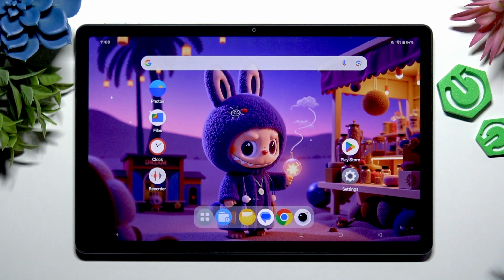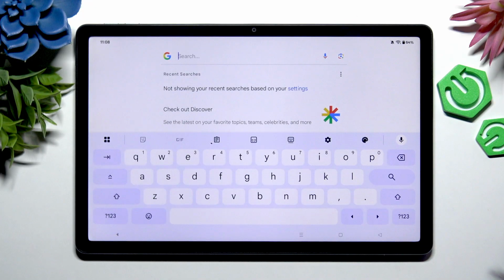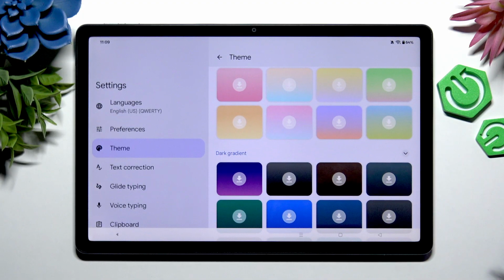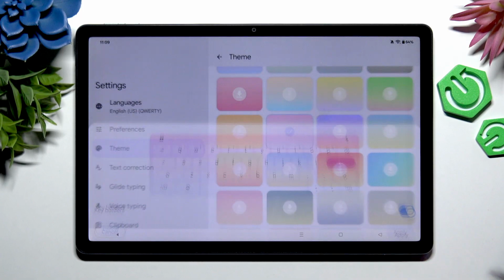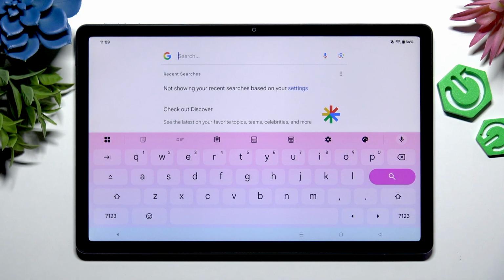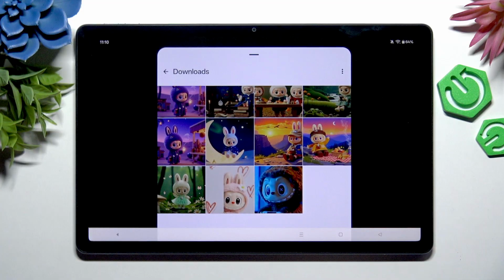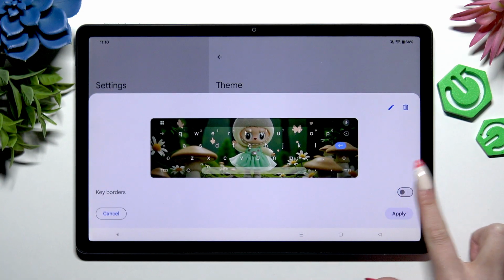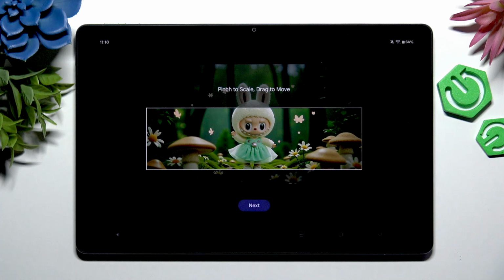OnePlus Pad Lite LTE – How to Change and Customize Keyboard Theme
Want to personalize your typing experience on the OnePlus Pad Lite LTE? In this video, we show you how to change and customize your keyboard theme without needing any extra apps. Learn how to access built-in keyboard themes, pick your favorite style, and even use your own photos for a unique look. We’ll guide you step by step through selecting, applying, and customizing keyboard themes, including adjusting brightness and managing key borders. Make your OnePlus Pad Lite LTE keyboard more colorful and fun with these easy tips.

How to change keyboard theme on OnePlus Pad Lite LTE?
How to customize keyboard background on OnePlus Pad Lite LTE?
Where are keyboard theme settings on OnePlus Pad Lite LTE?

0:00 Introduction
0:08 Launching the keyboard
0:18 Accessing keyboard theme options
0:32 Choosing and applying a built-in theme
0:52 Customizing your own keyboard theme
1:10 Using a photo as keyboard background
1:30 Adjusting brightness and key borders
1:50 Applying and managing custom themes
2:10 Accessing and editing saved keyboard themes